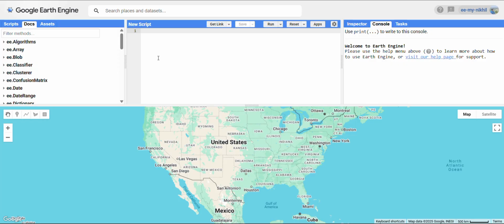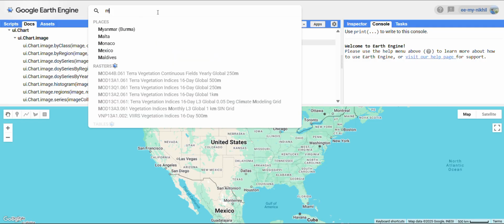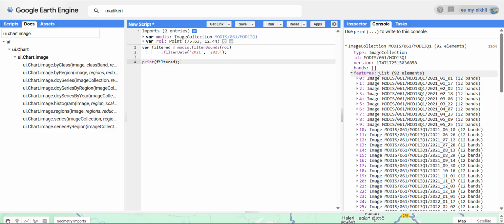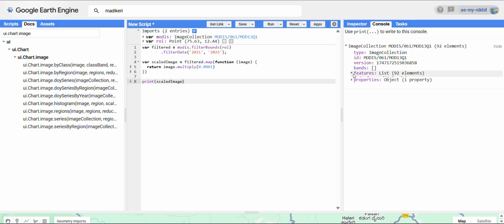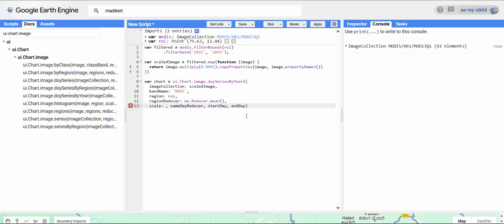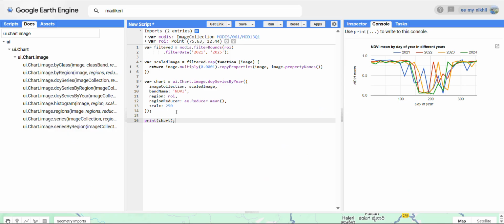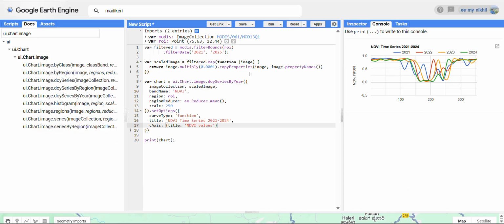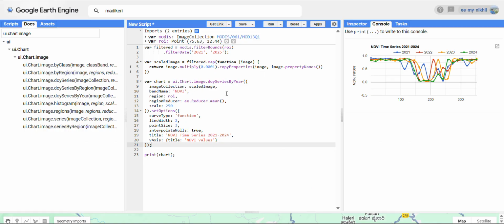Tutorial 29: NDVI Timeseries by Year in Google Earth Engine (GEE)